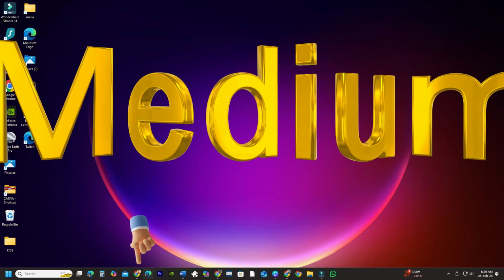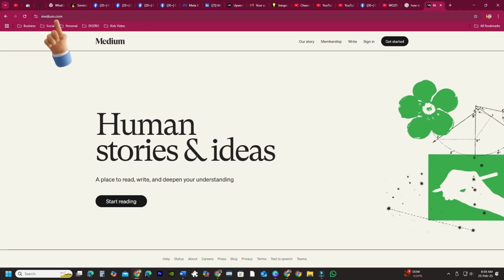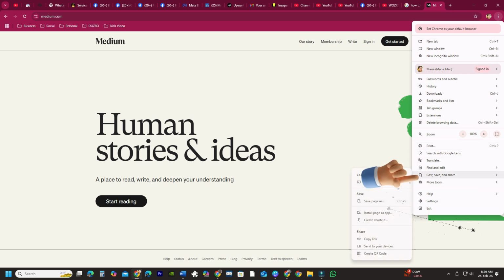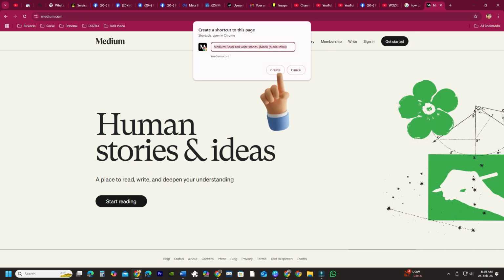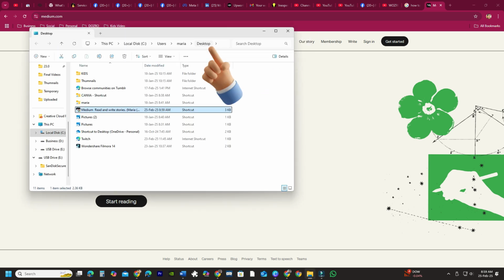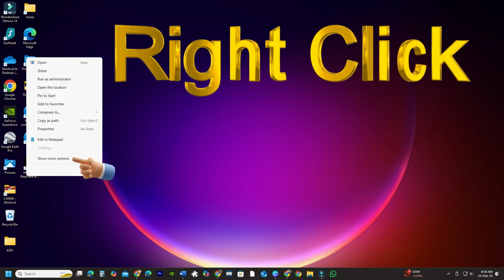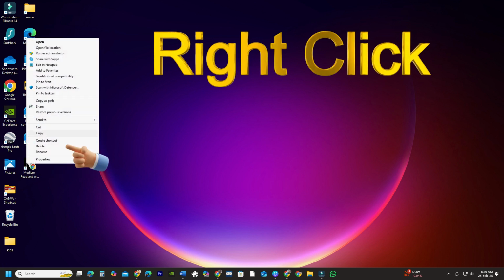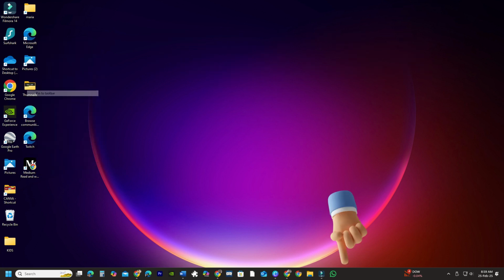How to Add/Pin Medium Link/Icon to Desktop & Taskbar Toolbar with Google Chrome on Windows Laptop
Discover how to pin the Medium website URL link shortcut to desktop and taskbar toolbar using Google Chrome (and Brave) Browser on Windows 11 & 10 Laptop or desktop PC. Whether you're using Dell, HP, Lenovo, ASUS, Acer, learn how to put website page on PC task bar on the bottom of screen.

⭐ Helpful Resources ⭐